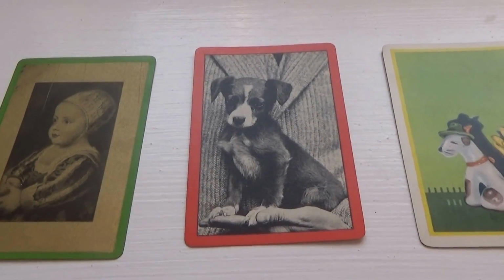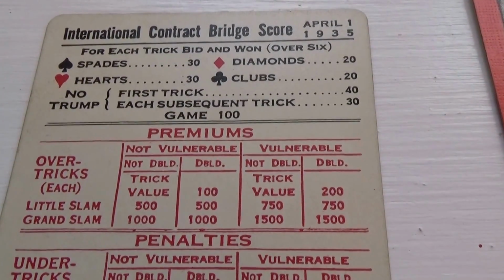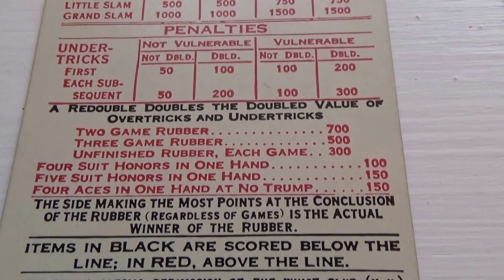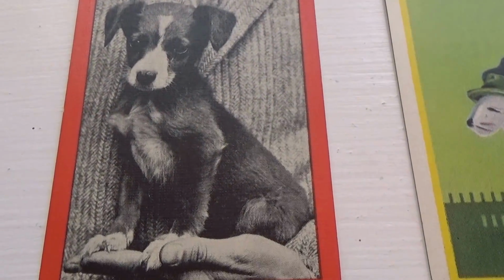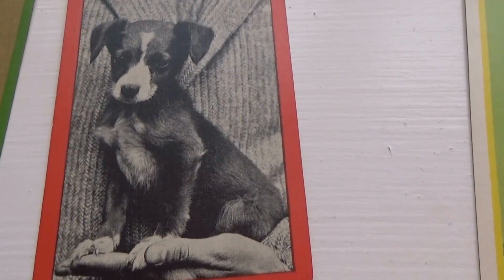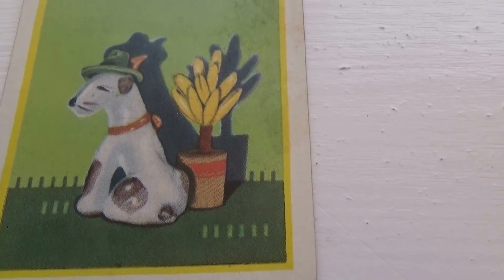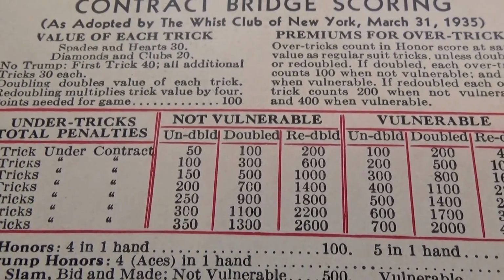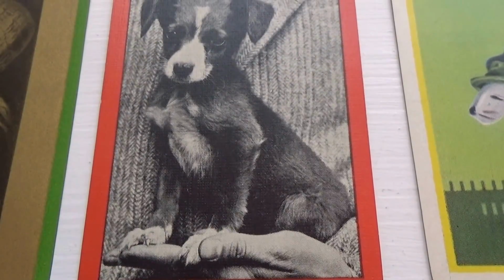Some 1935 Bridge Scoring Cards & Tiniest Dog Ever